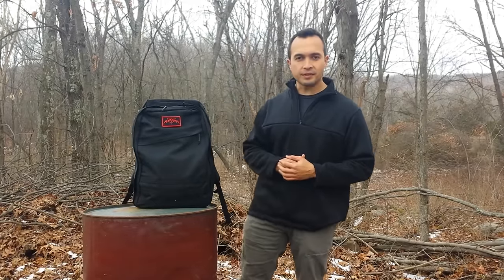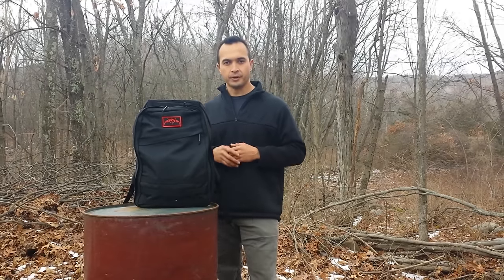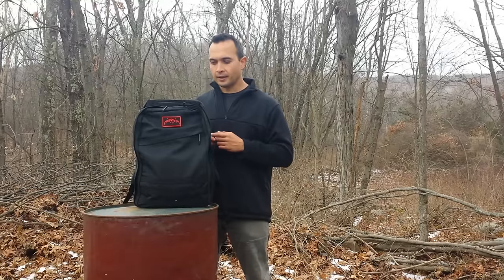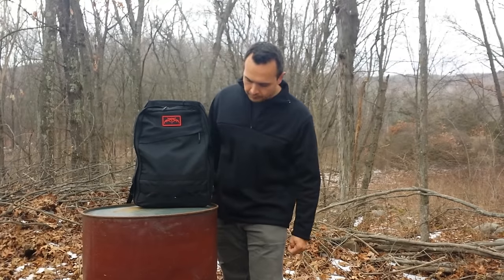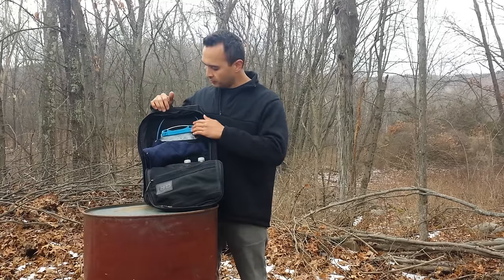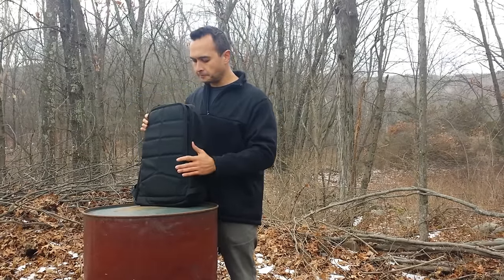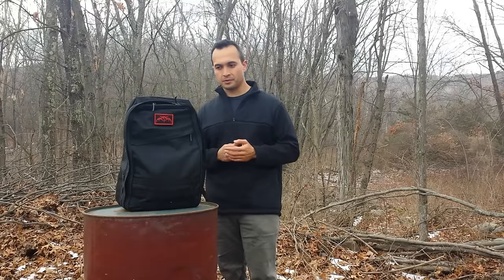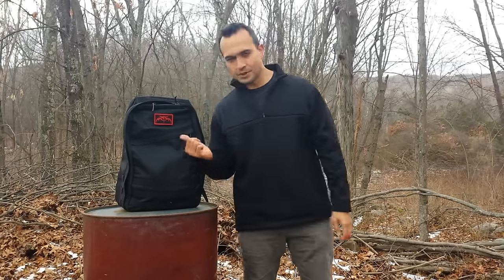Train Like It's Real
In "Train Like It's Real" Kevin Estela of Estela Wilderness Education challenges the reader to learn from the experience of reality training. By basing exercise and training off of reality, a person can learn what works and what doesn't. To learn one's limits in a "bug out" or "evasion" scenario similar to what can be found on Manhunt/Lone Target, Estela recommends adding ruck marches to one's exercise regimen. Estela also provides an overview of the Go Ruck GR1 26L pack that is ideal for extended and heavy ruck marches as well as every day carry and travel.